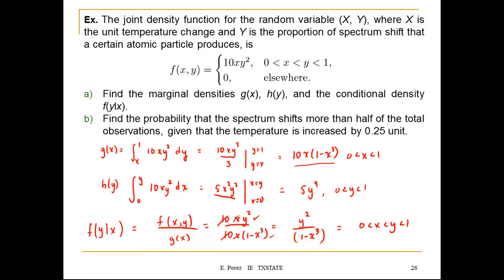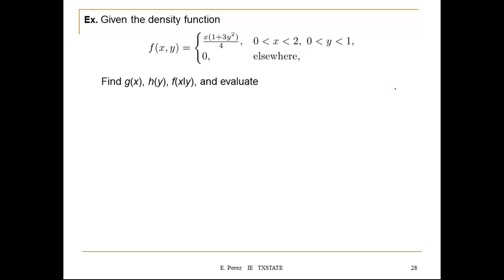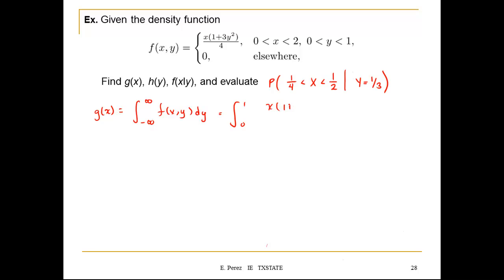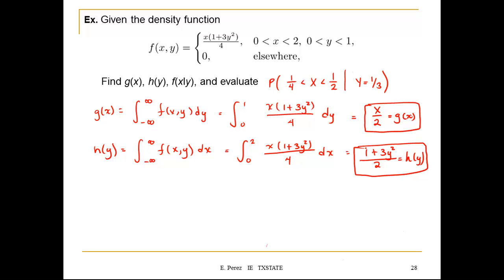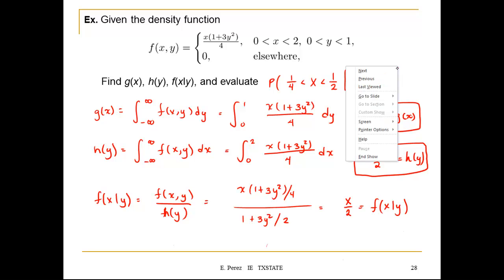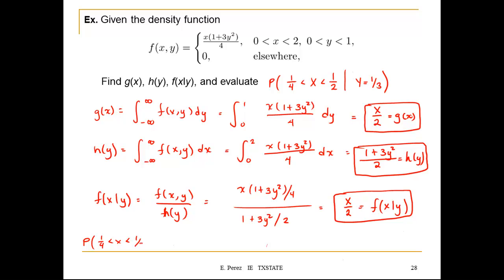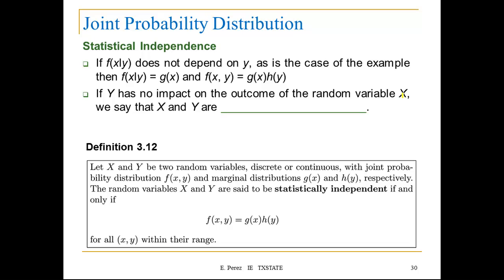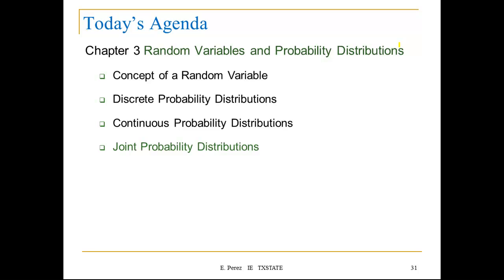Lecture 6 (part 2): Joint Probability Distributions (10/02/13)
We discuss joint probability distributions for discrete and continuous random variables and marginal distributions